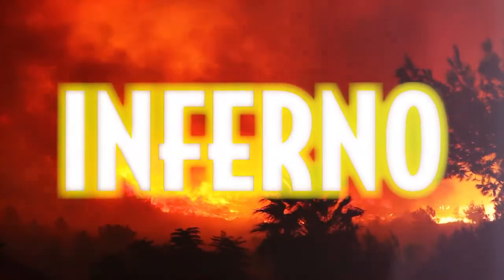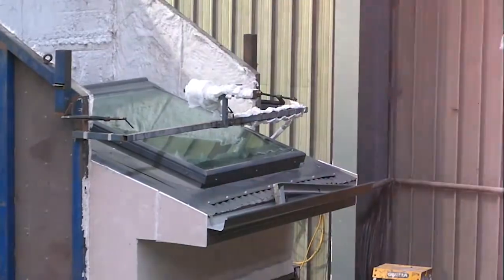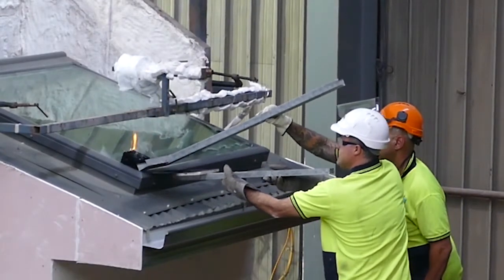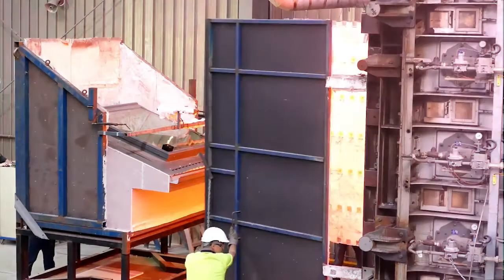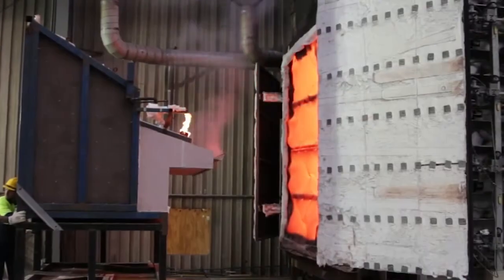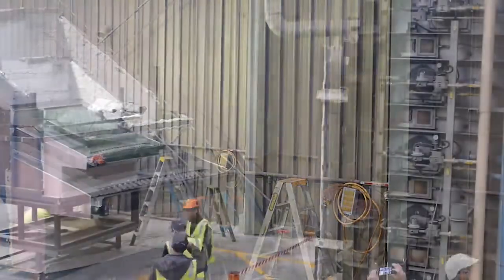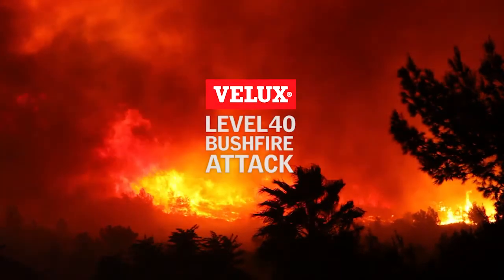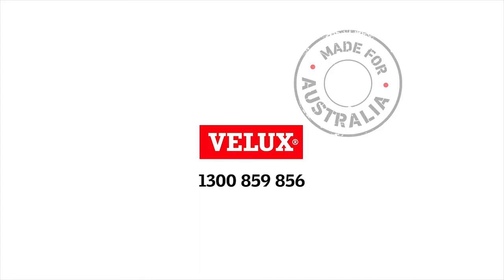Velux - Fire Test at Exova Warringtonfire Melbourne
This was an open day at Exova Warringtonfire Melbourne that demonstrated the facility and as part of that day products from Velux were used in the testing.